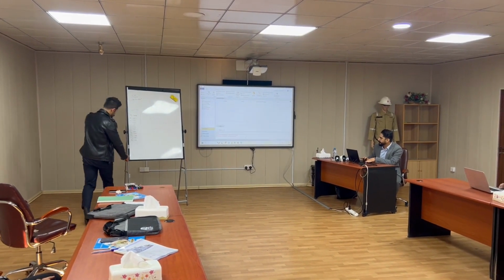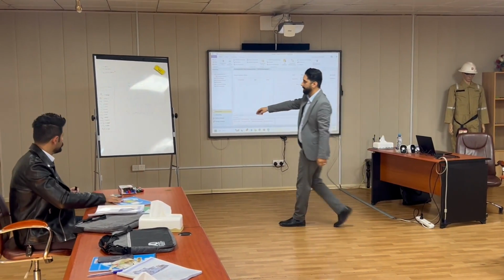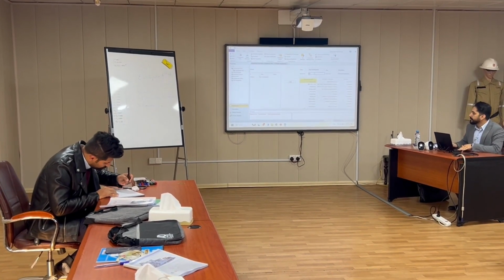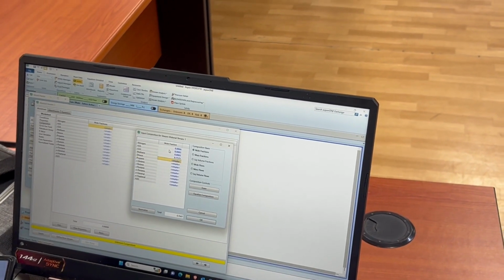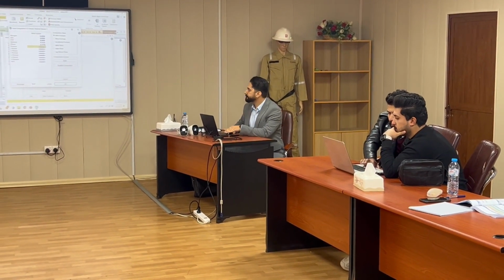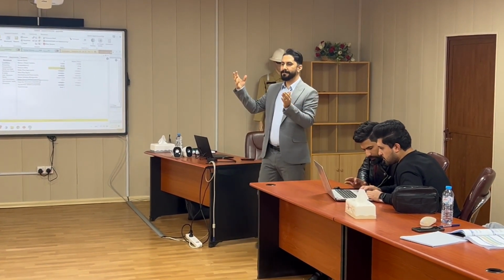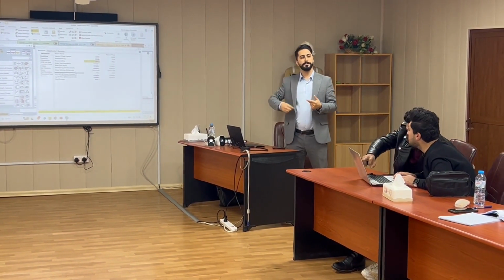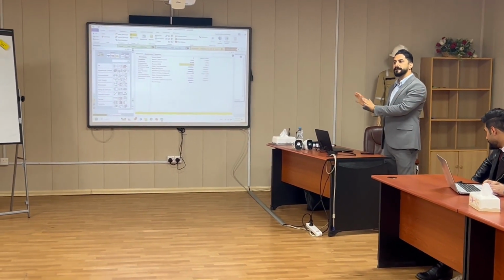Al Delma Vent Gas Compressor Training 1 - Lukoil